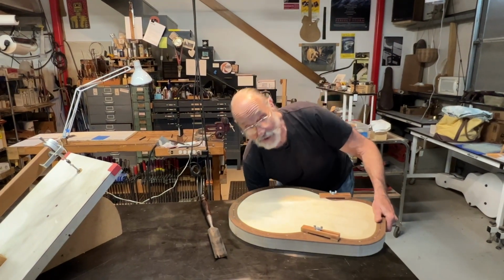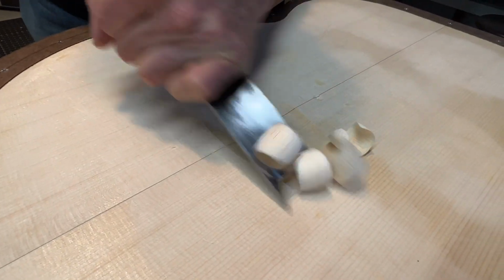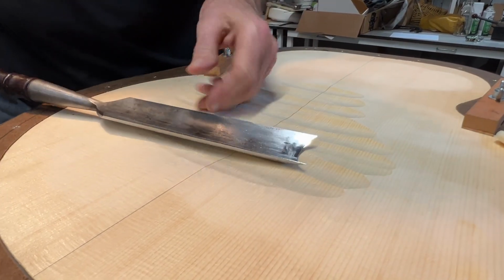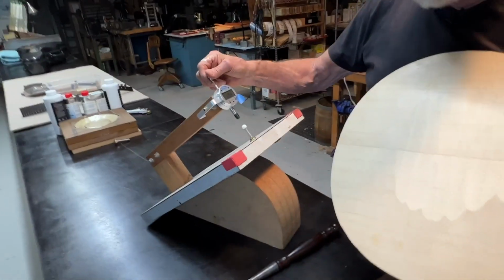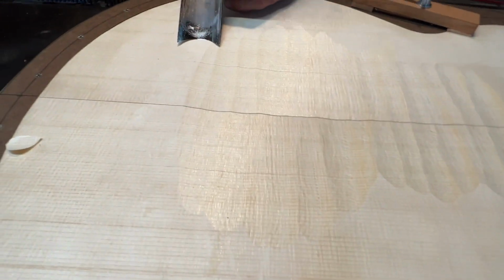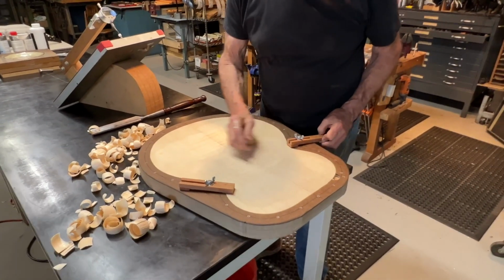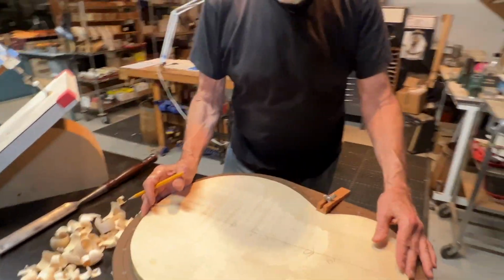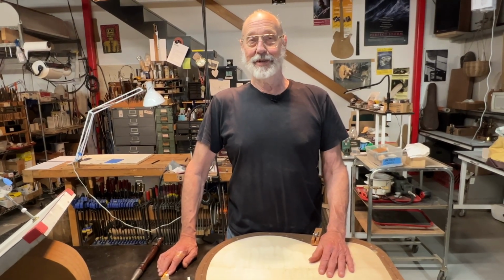Ken Parker Archtoppery - Arched Plates - Rough Carving the Inside - Chapter 1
Here, we get started by cutting across the grain in the center of the inside with a large smiling gouge.